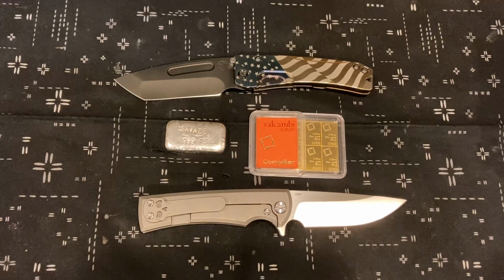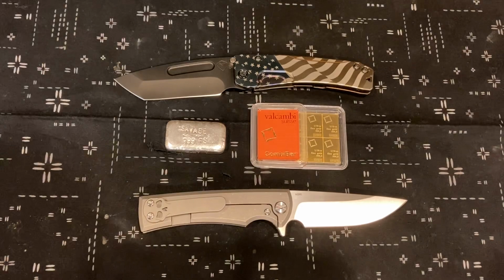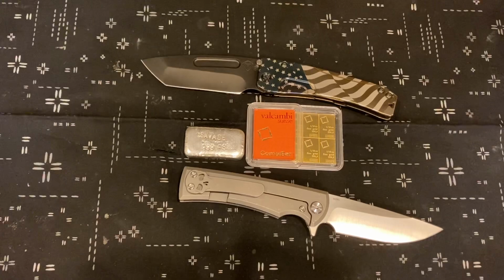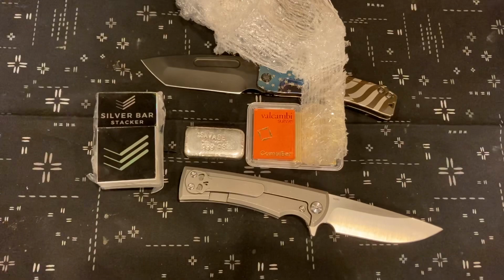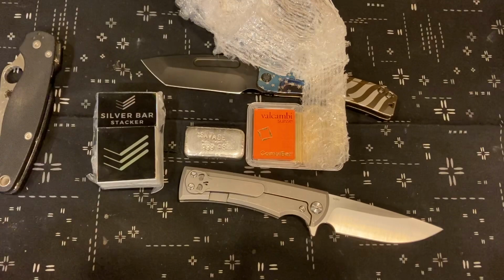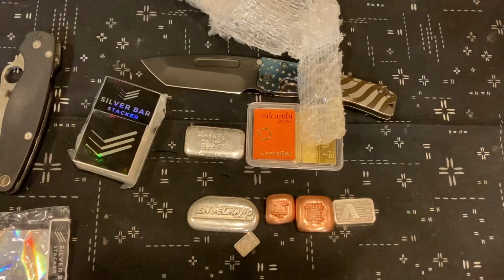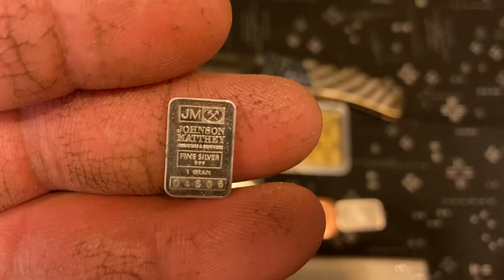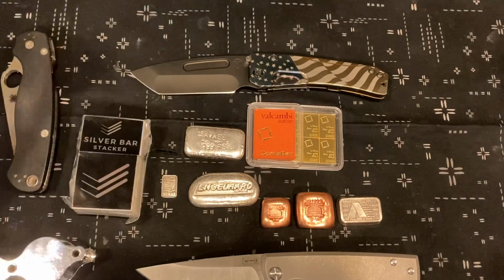More GOLD added to the stack and EPIC unboxing from an EPIC friend! SBS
Been buying lots of gold lately and this is a bit that’s for the prepping side of things .
And an unboxing from a remarkable friend in the community thanks again SBS . Cheers